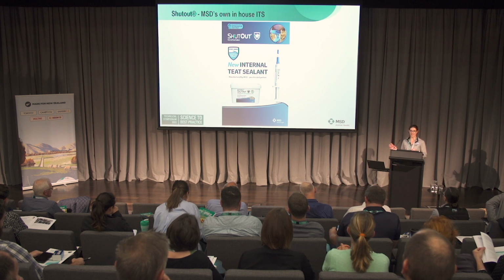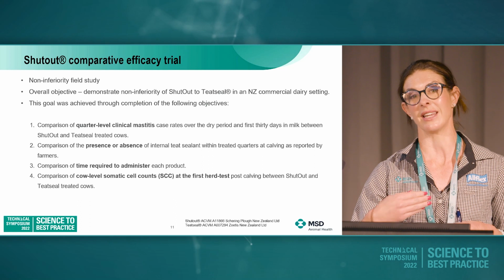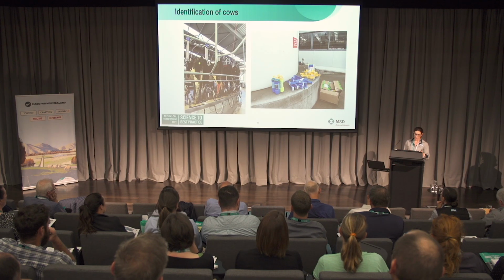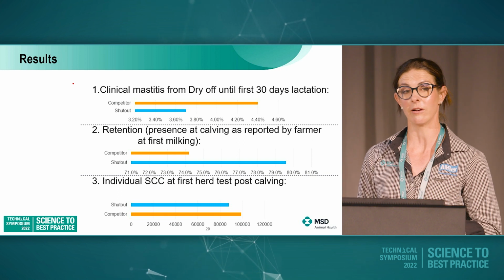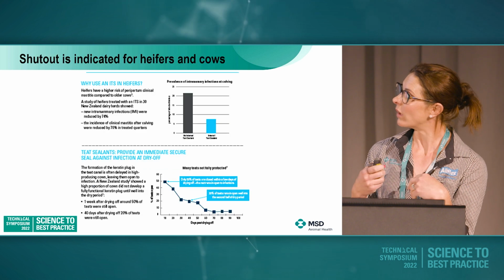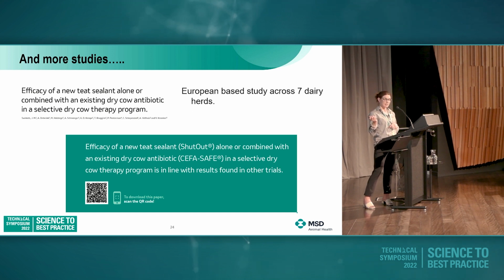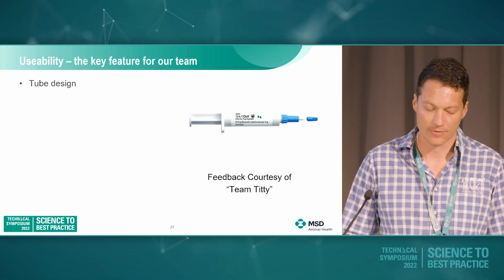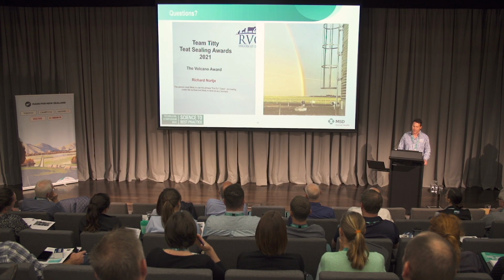MSD Technical Symposium 2022 - ShutOut Internal Teat Sealant (ITS) Study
Rico Nortje of Rangiora Vet Centre and Penny Mehrtens of MSD Animal Health present the results of a large-scale non-inferiority trial carried out on two Canterbury dairy farms during and after the 2021 dry period at the MSD Technical Symposium for Vets which was held in Wellington in late 2022.